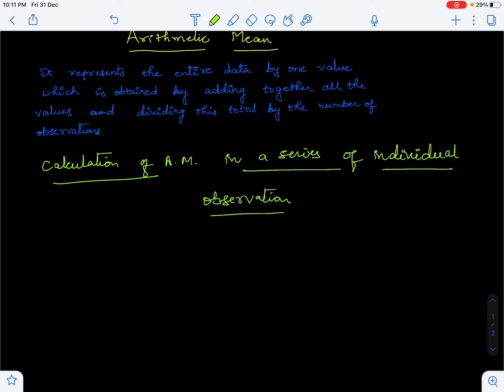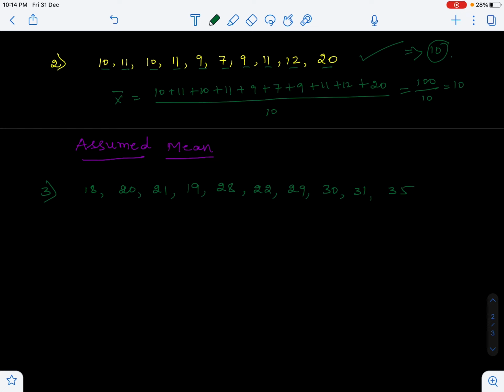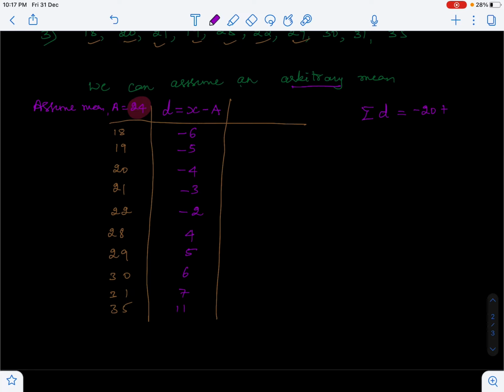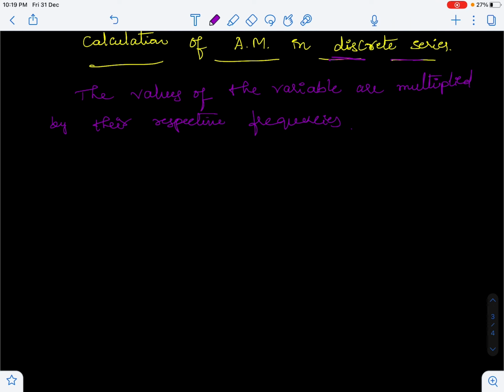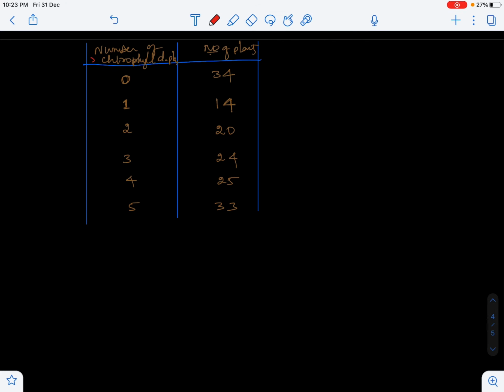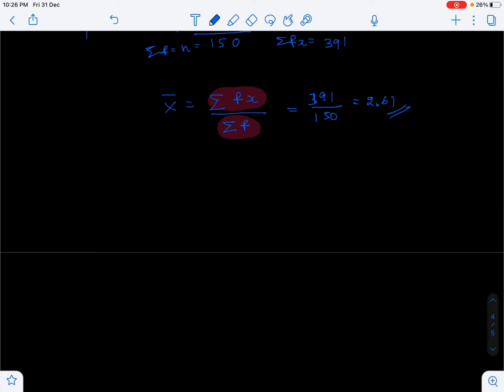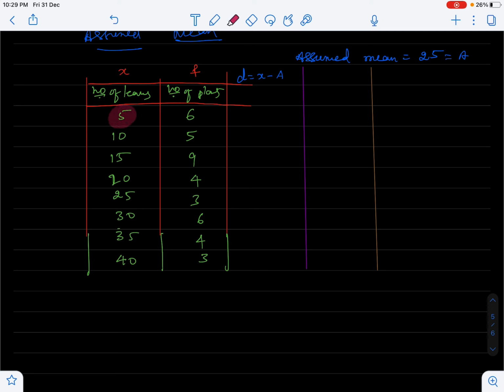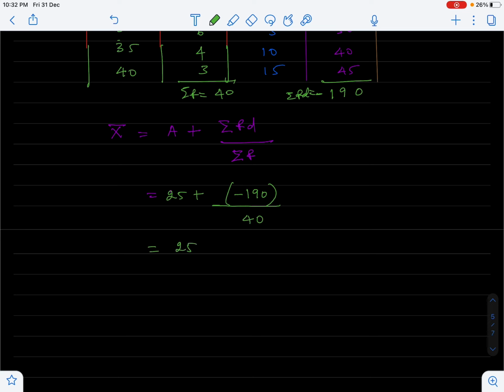assumed mean method 1